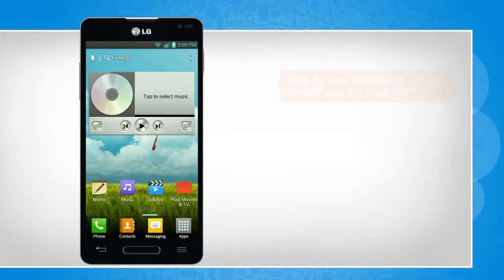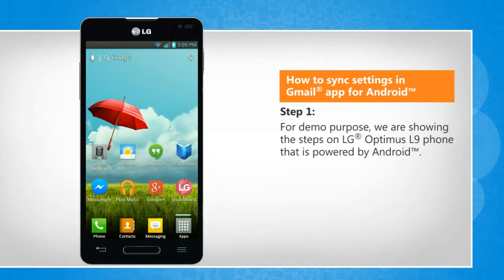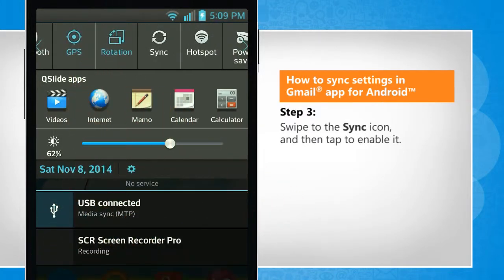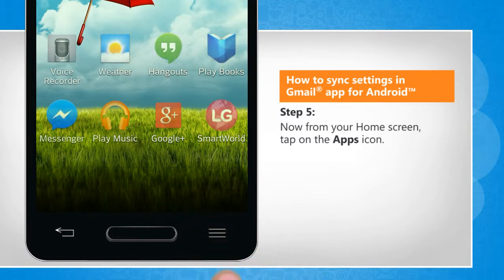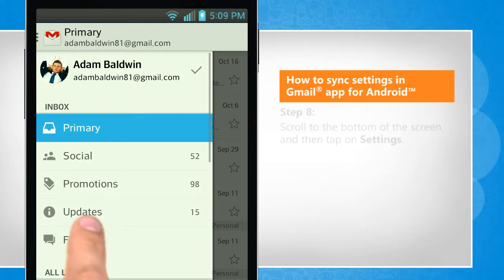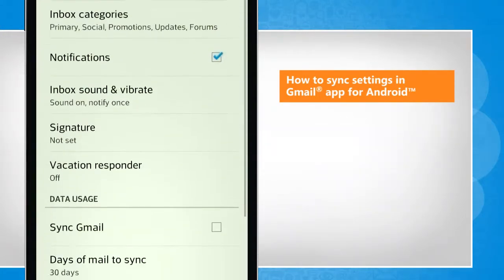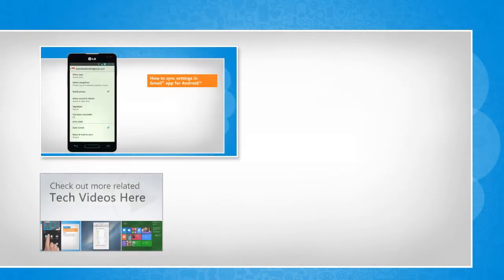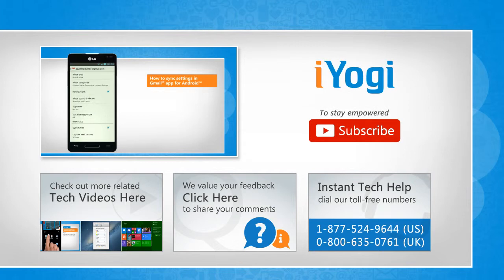How to sync settings in Gmail® app for Android™ on LG L9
Do you want to sync settings in the Gmail® app on your Android™ smartphone? Follow the easy steps shown in this video to do so.